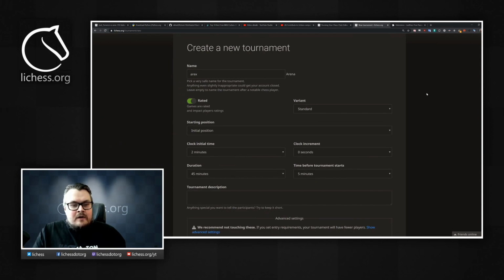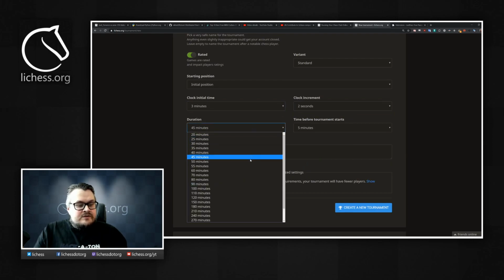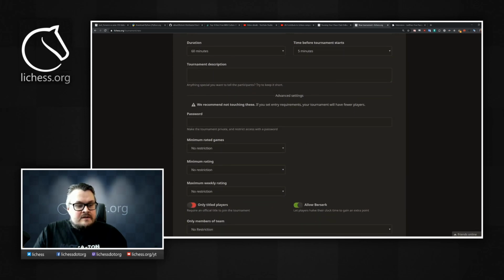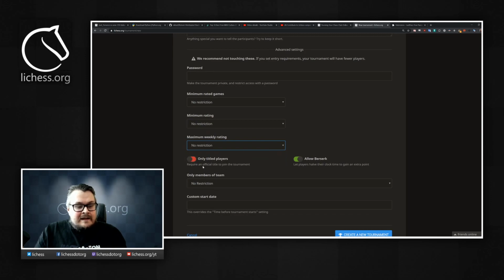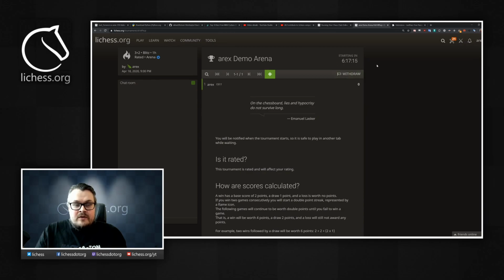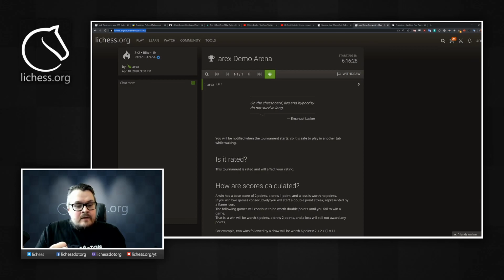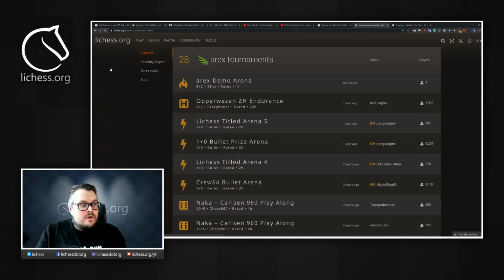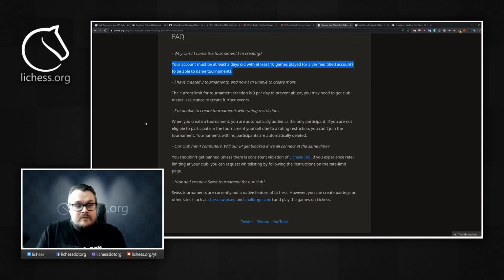Running chess tournaments on Lichess